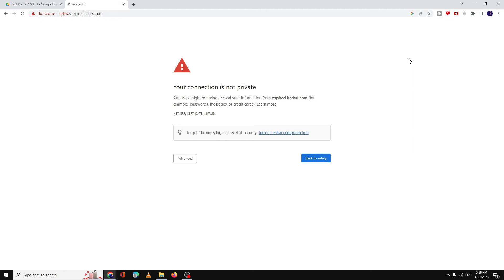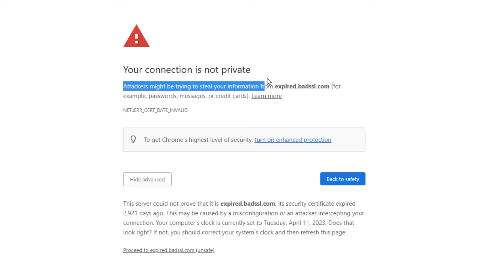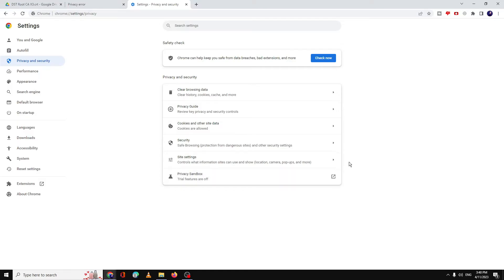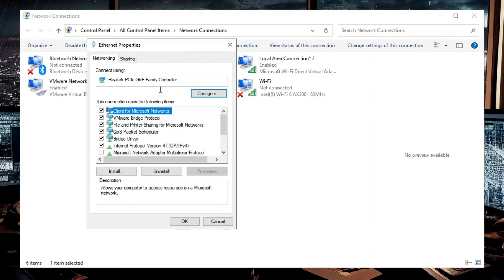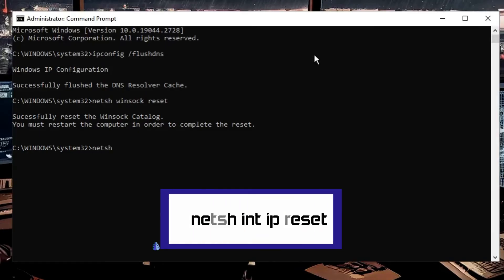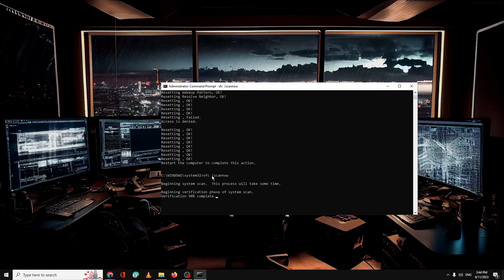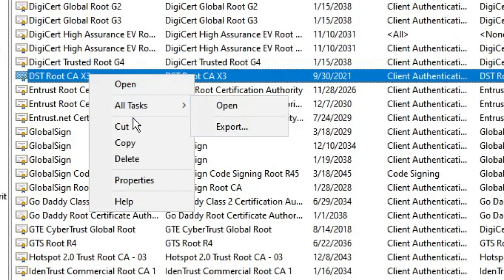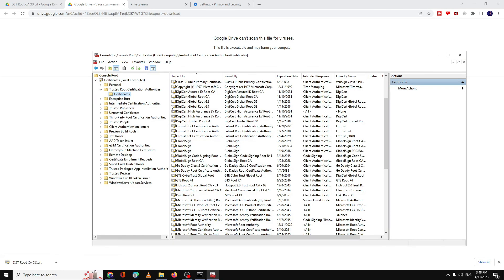How to Fix "Your Connection is not Private" Error on Google Chrome (2023 NEW)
Check this step by step on how to fix your connection is not private error while opening any website.

ipconfig /flushdns
sfc /scannow

☑ Watched the video!
☐ Liked?

Why is my Chrome connection not private for all websites?
How do I allow private connection in Chrome?
How do I fix your connection is not private on Google Chrome?
How can I fix your connection is not private?
How do I make my connection private on Chrome?